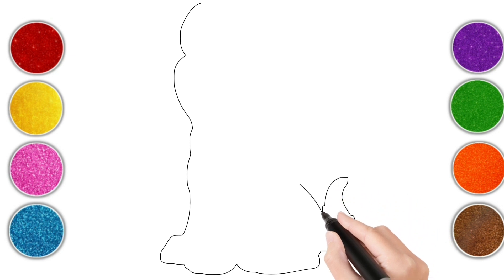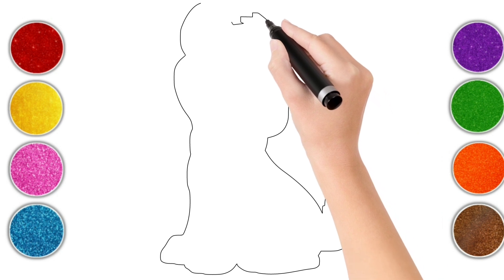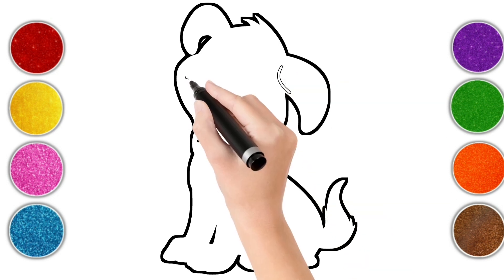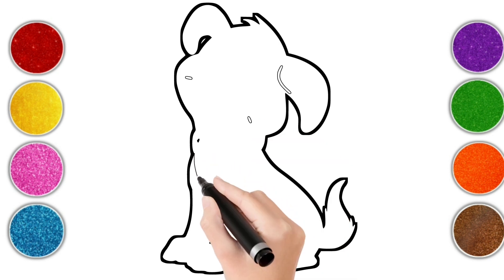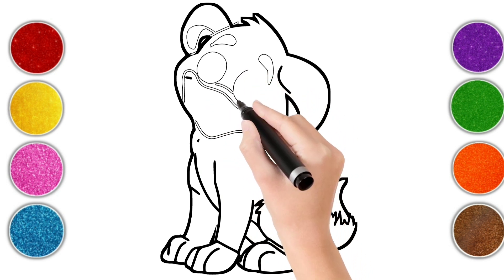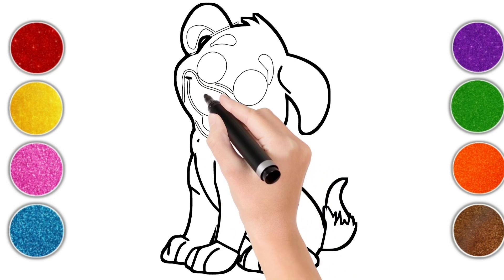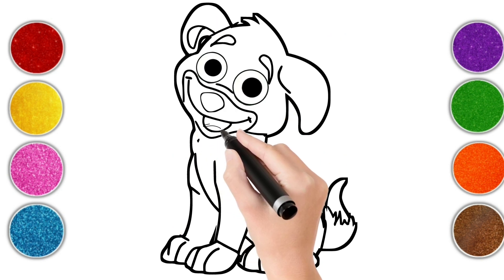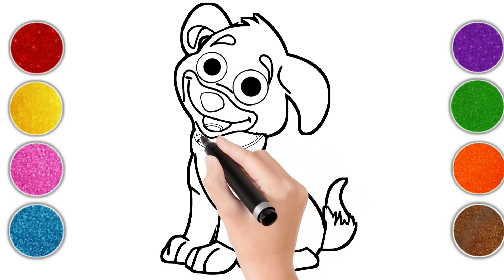How to draw a dog step by step | Easy drawing for kids